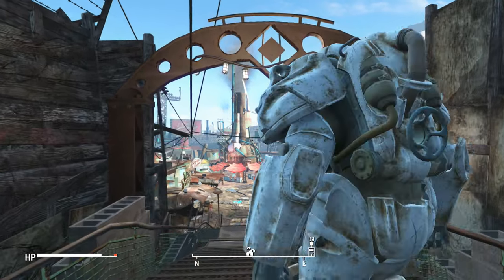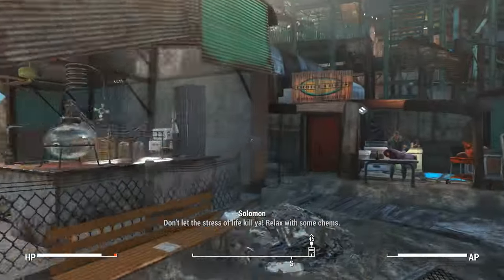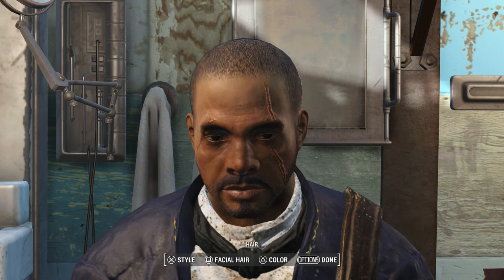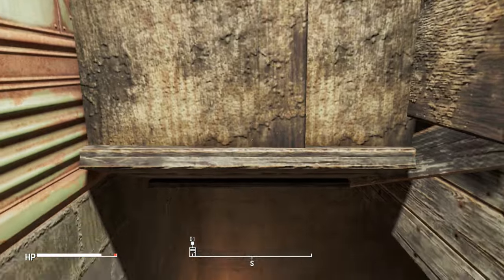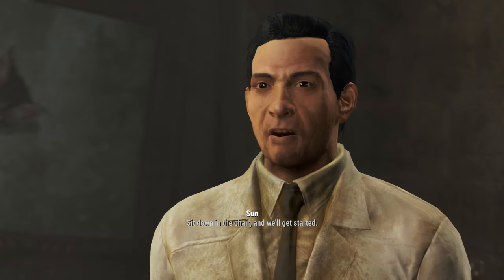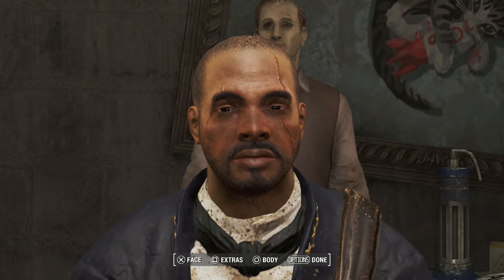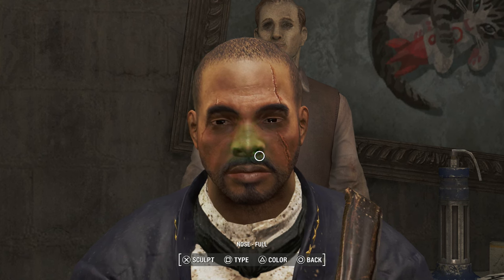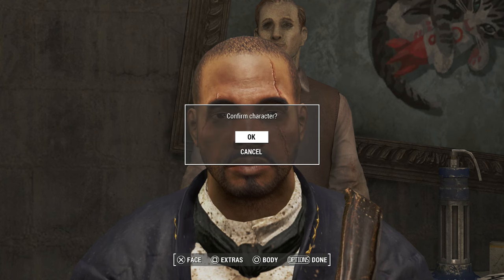Fallout 4 - How To Change Your Appearance (If Dr Crocker is Dead)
Download your FREE SEO For Noobs Checklist AND get YouTube Growth Guides and Tips sent to you daily

Join my main discord to play games with me and others!

In this video. I'll teach you How To Change Your Appearance or get plastic surgery, even  If Dr Crocker is Dead in Fallout 4.

Ask me a question here and get it answered in a vlog

GROW YOUR YOUTUBE CHANNEL WITH THESE TOOLS!

Grow Your Fanbase And Business With These Tools!